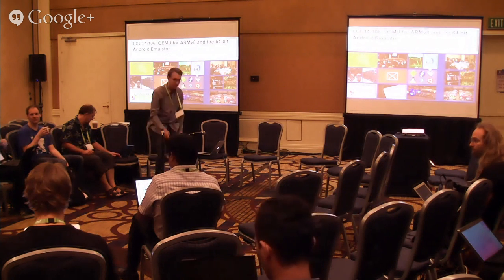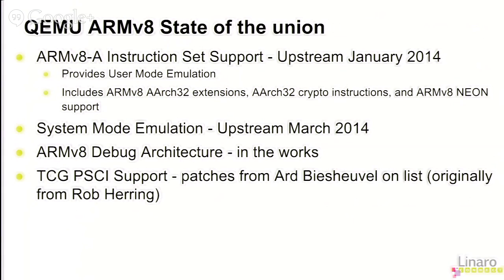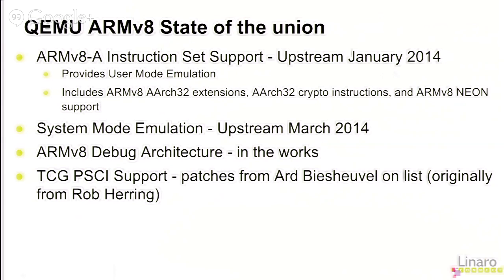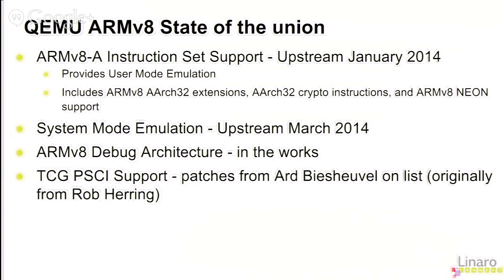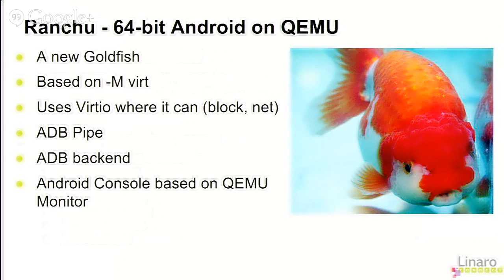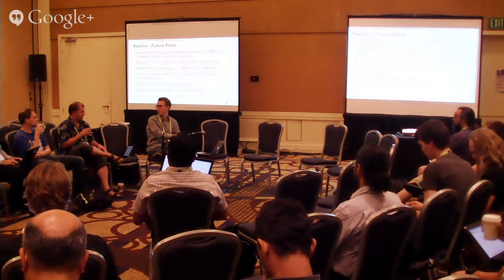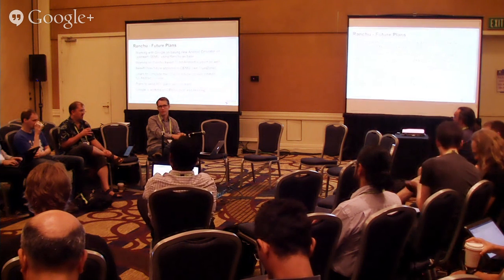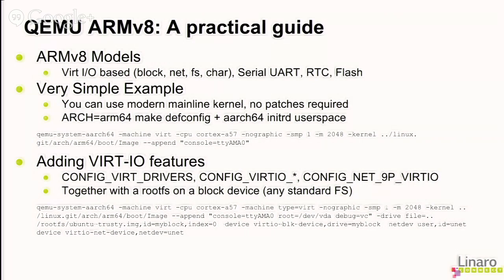LCU14-106: QEMU for ARMv8 and the 64-bit Android Emulator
Speaker: Alex Bennee, Christoffer Dall, and Peter Maydell
Track: Android, Virtualization
Location: Grand Peninsula B, Hyatt Regency San Francisco Airport, Burlingame, CA, United States

★ Session Summary ★
QEMU ARMv8-A system emulation was completed shortly after LCA14 and has been fully upstreamed in QEMU.  During this session we will briefly cover the level of support and functionality, and we will introduce developers to using QEMU for running 64-bit ARM kernels and distributions using QEMU.  We also developed a small set of patches on top of upstream QEMU which allows us to run a 64-bit Android build.  We will explain the status and efforts coordinated between Google and Linaro, demo the working system, and show how developers can start playing with this.

Google Event:
Presentation:

★ Event Details ★
Linaro Connect USA
September 15-19th, 2014
Hyatt Regency San Francisco Airport